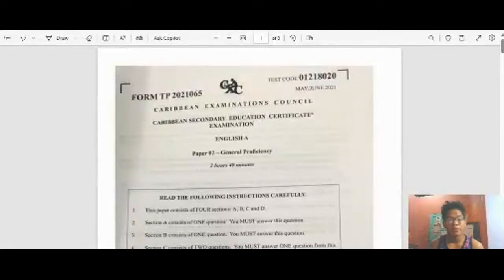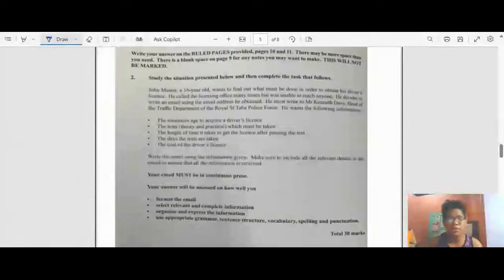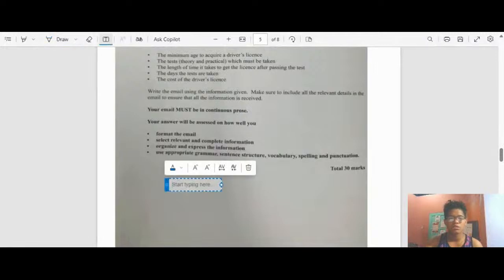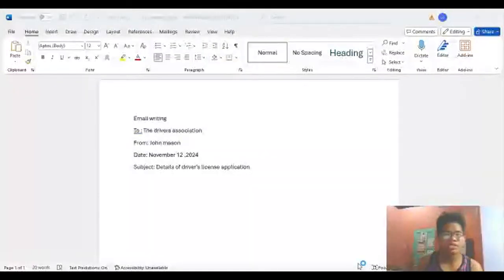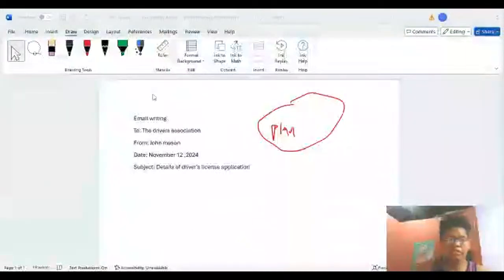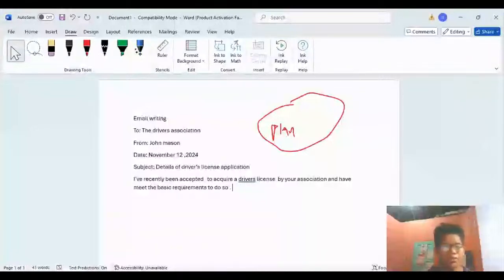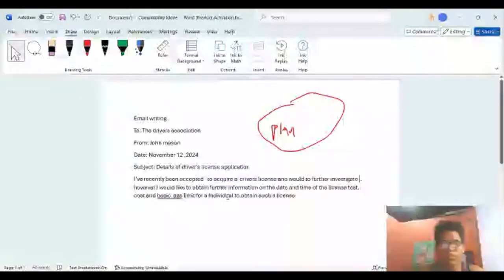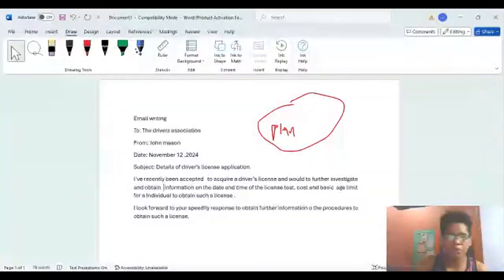English A 2021 Paper 2 Part 2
This video is a continuation of the previous video on the English past paper for the year 2021 paper 2. this video covers email writing. i fully endorse the utilization of this piece of content for educative uses.